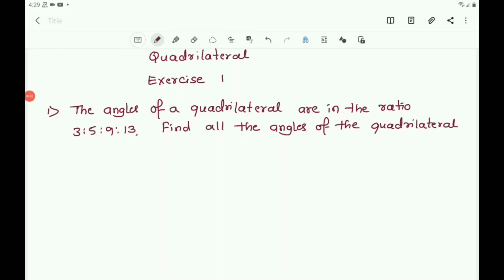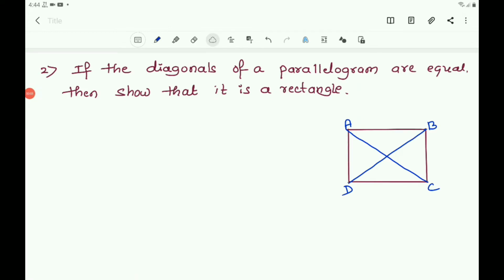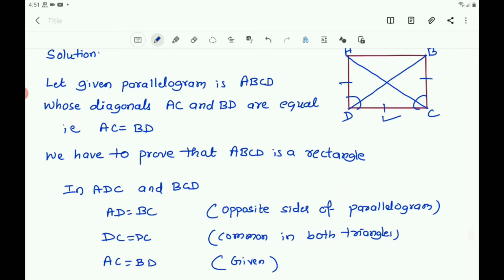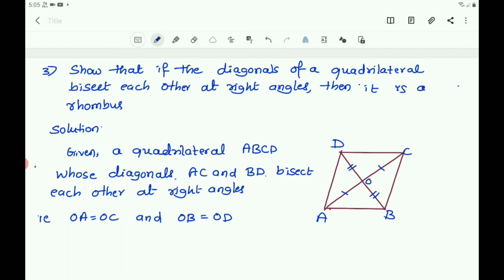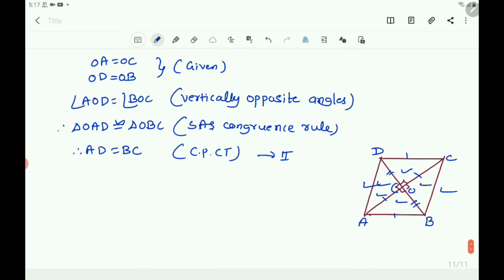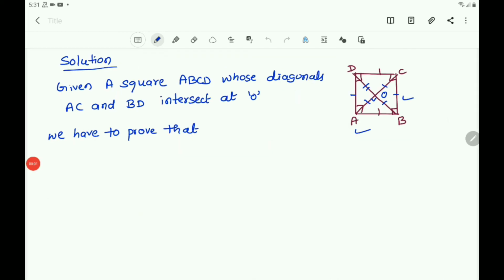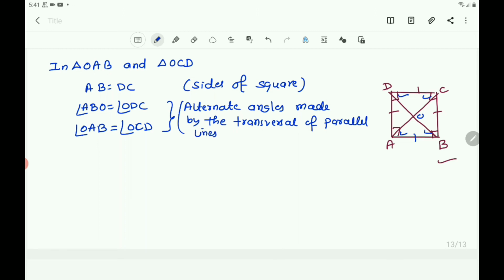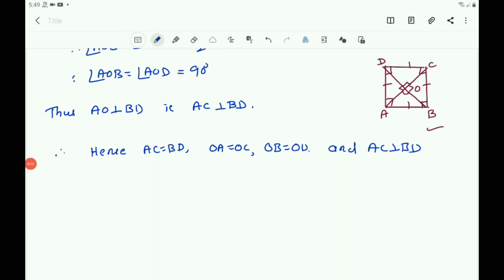Class 9- Quadrilaterals ( Part 3)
Exercise 1